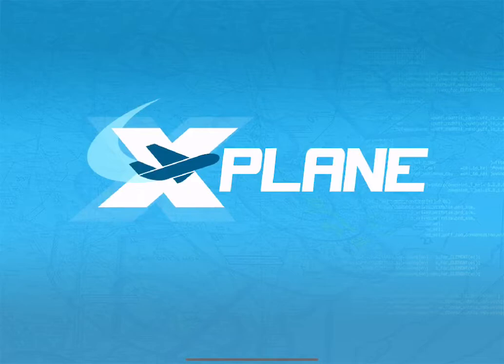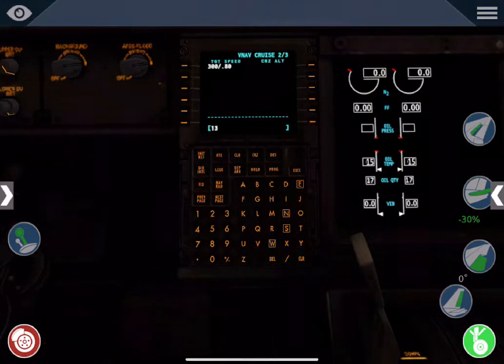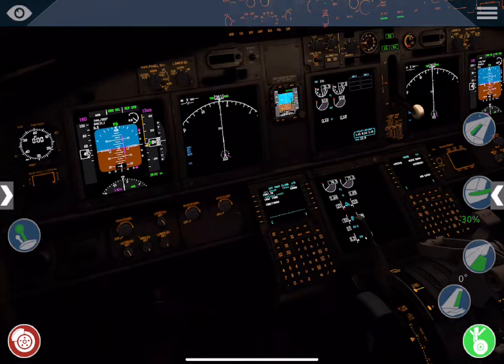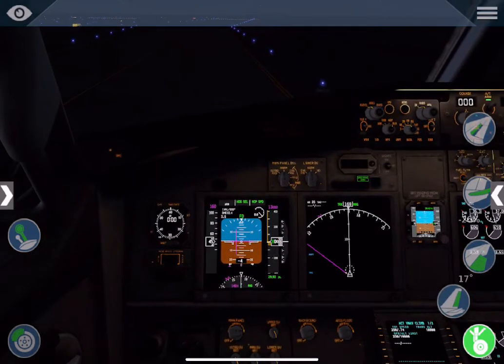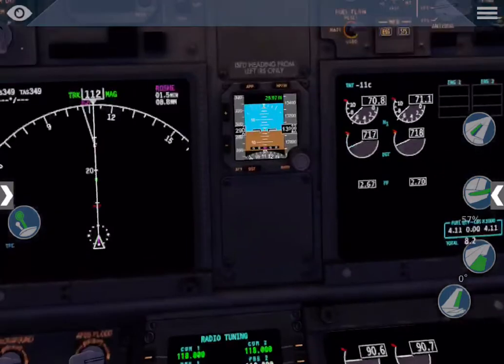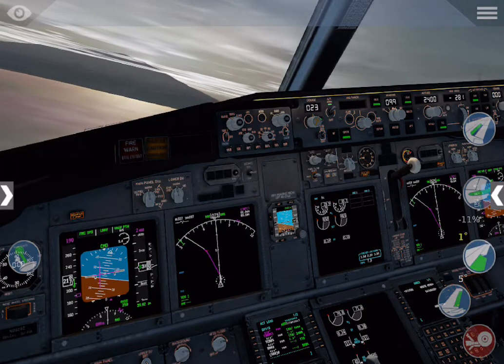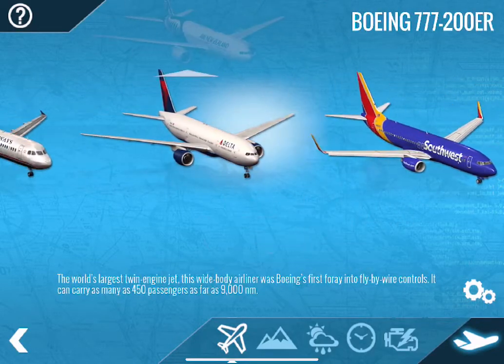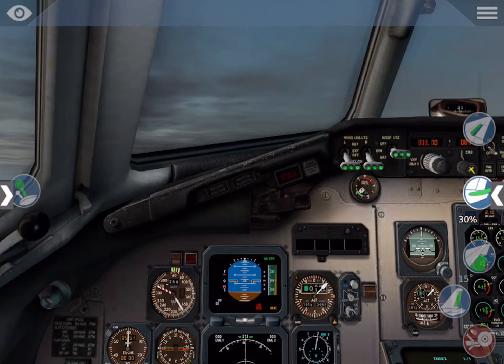XPlane Mobile Test Flight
In this stream, we’ll take a look at X-Plane Mobile and it’s strengths and weaknesses as compared to virtualBlue’s home sim of Infinite Flight.

Join us at virtualBlue.org